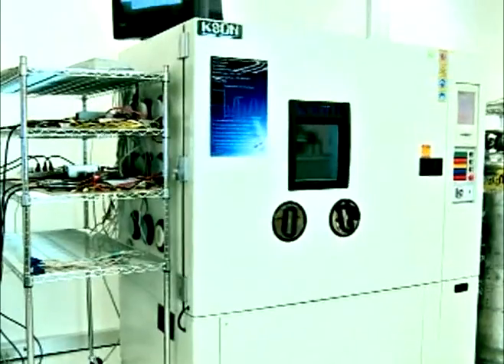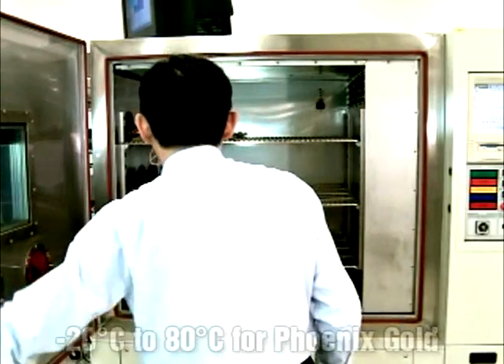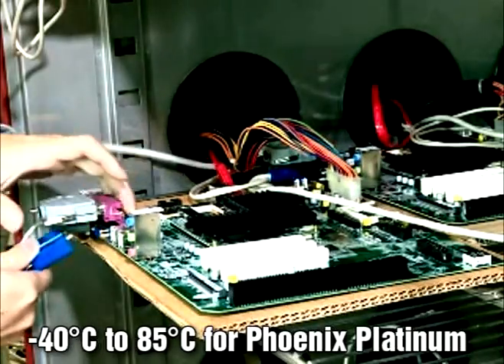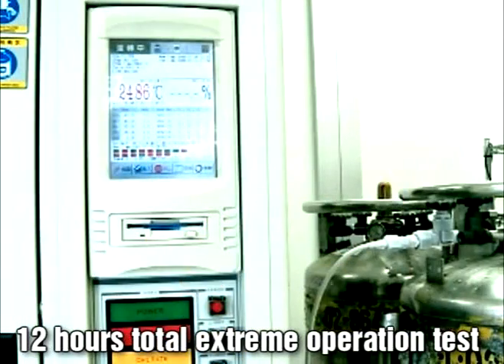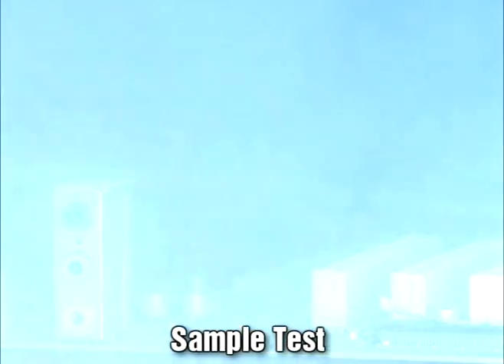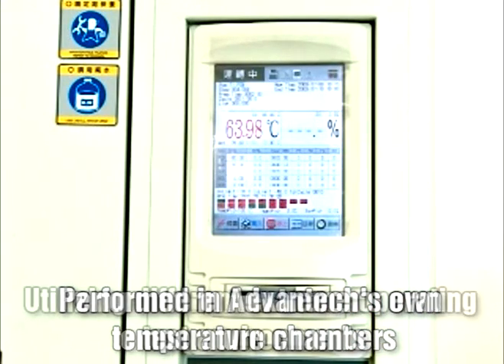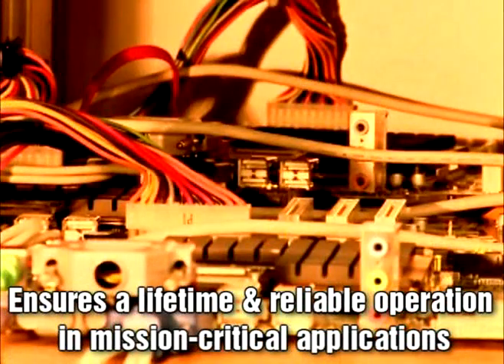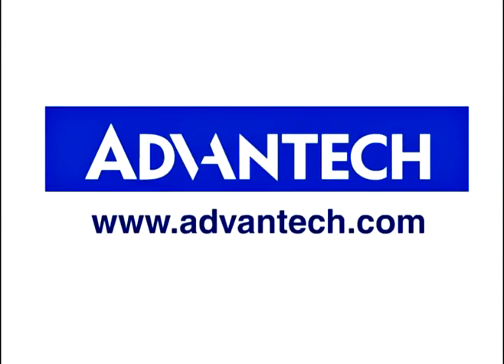Advantech Wide Temperature Product Test and Design Process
Introduction of Advantech's stringent testing process that ensures a stable lifetime and reliable operation in mission-critical applications under extreme and rapidly changing temperatures.